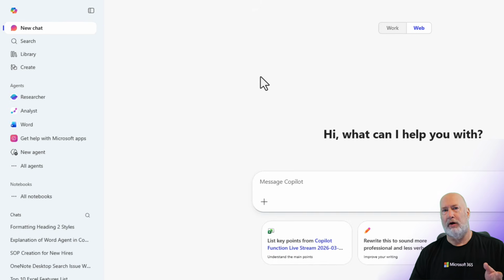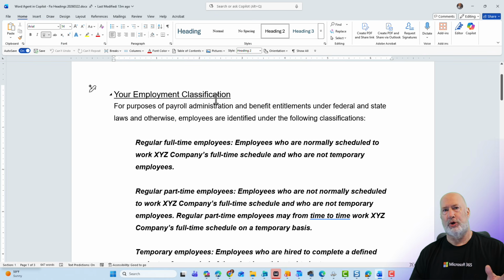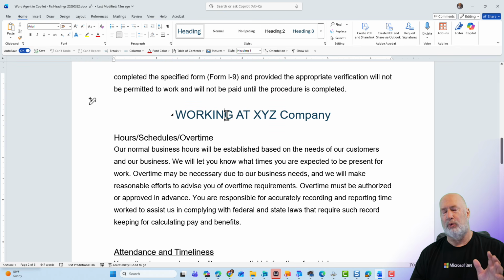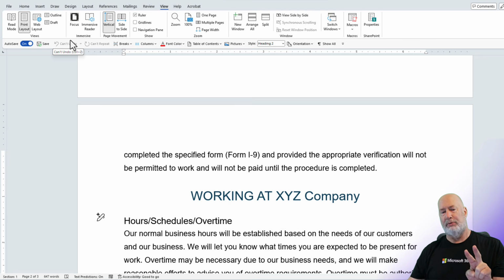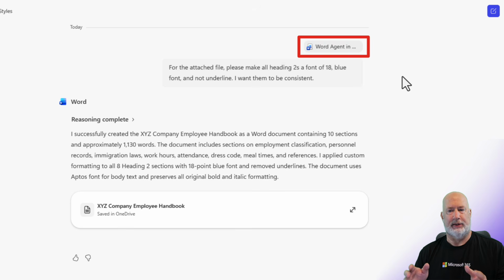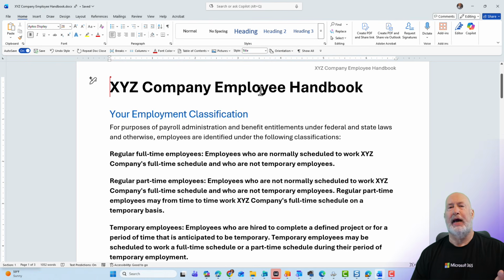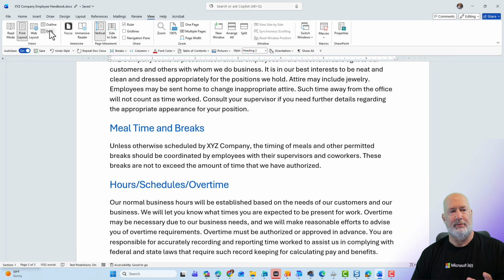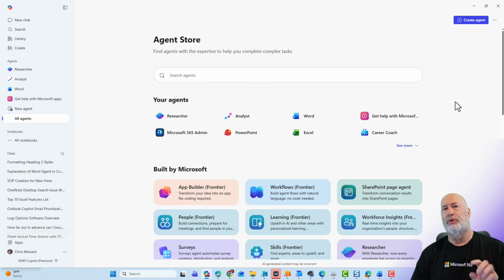Fix Word Formatting Automatically with M365 Copilot Agent Mode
Microsoft's Word Agent Mode is now live in M365 Copilot, and it can automatically fix formatting inconsistencies across your Word documents in seconds.

In this tutorial, I walk you through using the Word Agent to reformat all Heading 2 styles in a document at once: changing the font size to 18, removing underlines, and applying a consistent blue font color, all from a single prompt.

No macros, no manual find-and-replace, just a plain-language instruction and an attached file.

You'll also see how the Word Agent saves the updated document directly to OneDrive, and I'll show you where to find the Word, PowerPoint, and Excel agents inside Copilot if they haven't appeared for you yet.

What's covered:

* How to access Word Agent Mode in M365 Copilot
* Uploading a file and writing an effective prompt
* Fixing inconsistent Heading styles across a document automatically
* Where to find Word, PowerPoint, and Excel agents in the Copilot interface

How to use Word Agent Mode to build a complete document from scratch:

-- EQUIPMENT USED
○ My camera

Chapters:
00:00 - Intro to M365 Copilot Agent Mode
00:37 - Review the original Word document
01:03 - Spot the heading inconsistencies
01:33 - Define the changes to make
01:48 - Write the prompt in Word Agent Mode
02:37 - Review the output document
03:15 - Find agents in Copilot
03:34 - Closing